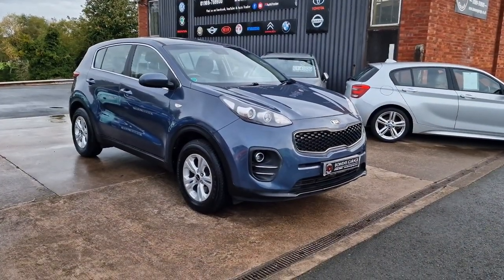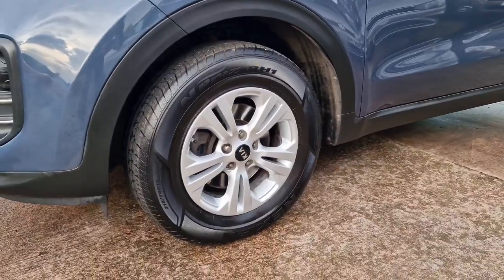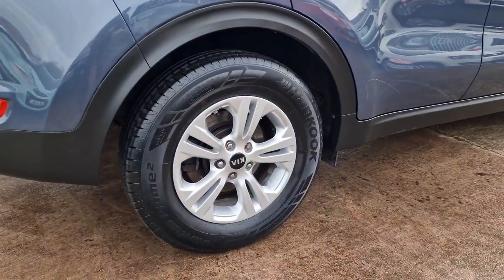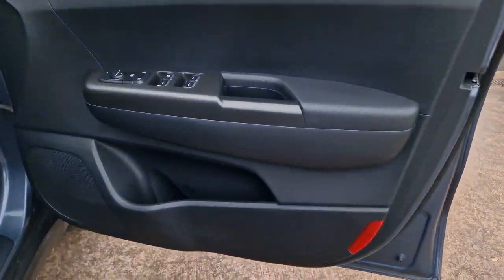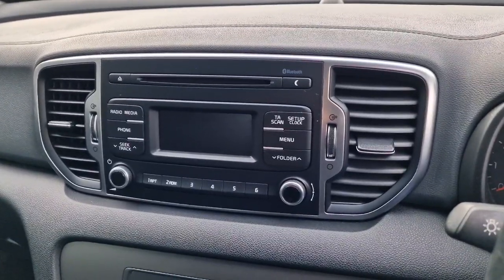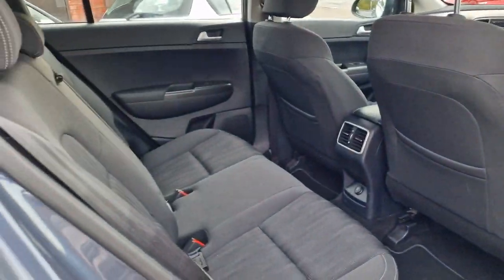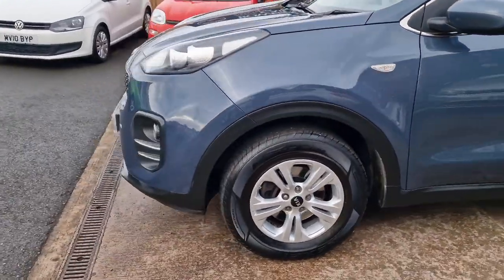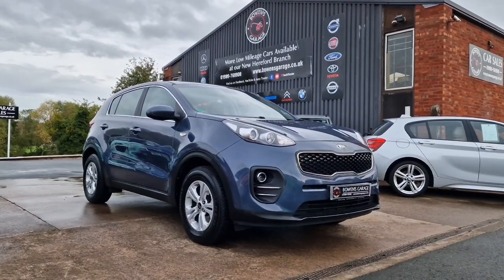2016 (65) Kia Sportage '1' 1.6 5Dr in Planet Blue. 39k Miles. 7 Services. Local Car. £10,500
Reg Number: LP65SVK

Just arrived into us from a local lady who has owned since May 2019 this superb looking 2 owner Sportage Petrol with just 39k miles on the clock.

A properly maintained example with 7 recorded services, the last of which less than 4k miles ago in 2023 & all at the Kia Main Dealer.

Looks & drives very well indeed & comes nicely appointed with the likes of Air Conditioning, Remote Locking, Electric Windows & Mirrors, Alloy Wheels, Cruise Control, Bluetooth, AUX Input, the list goes on.

A really reliable, practical family SUV with a raised seating position, flat rear load space & sensible running costs, what's not to like?

It will come supplied with a fresh MOT & 2 Remote Keys along with our standard 6 month, nationwide covered, in house supplied warranty.

An excellent value all rounder.